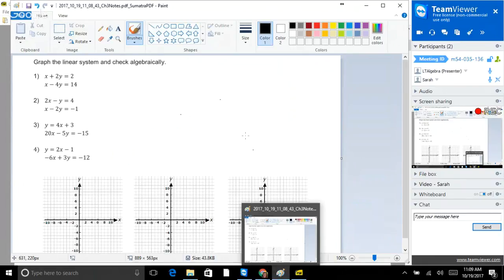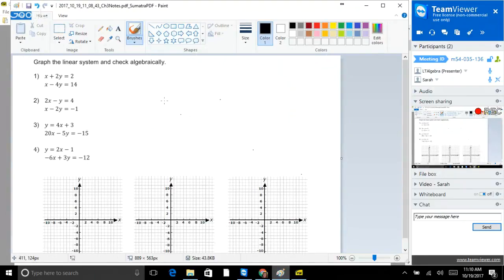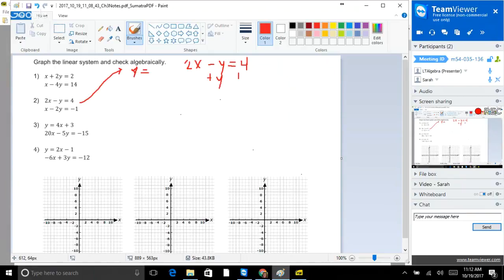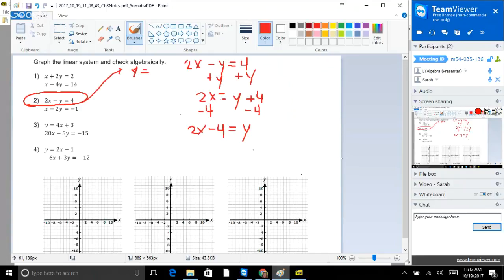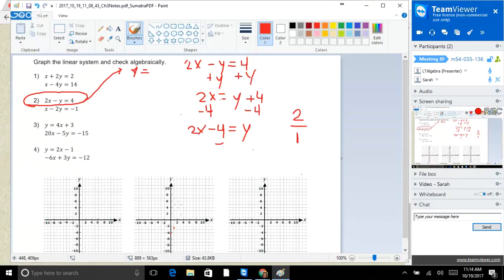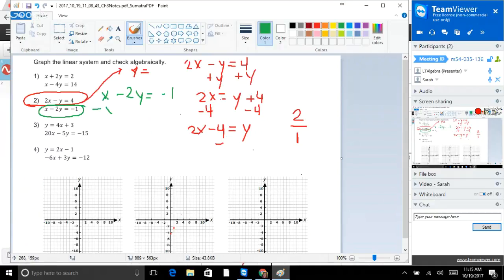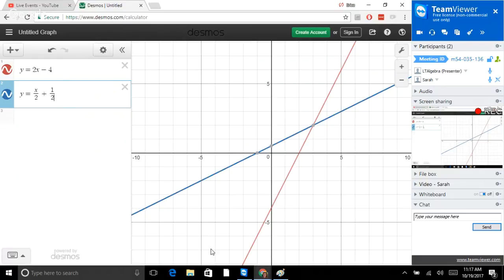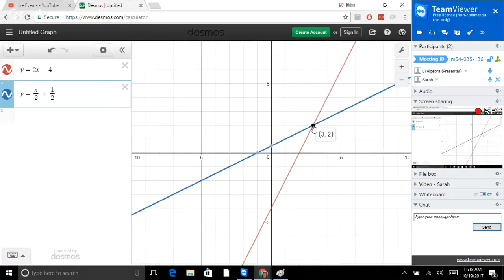Algebra II - 10.19.17